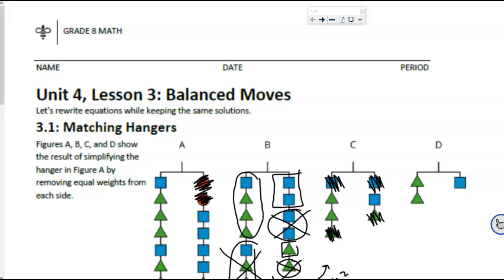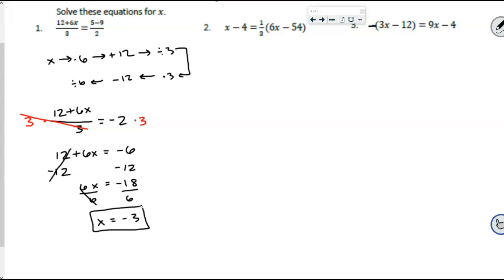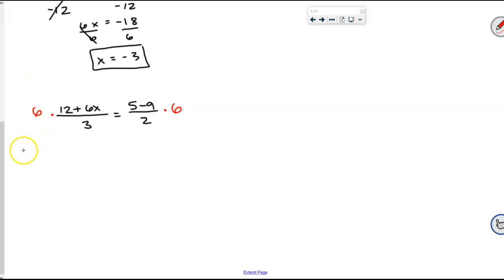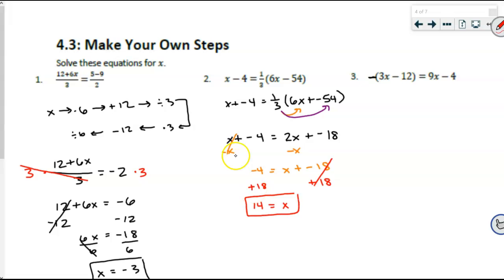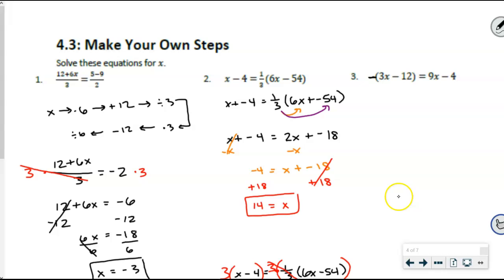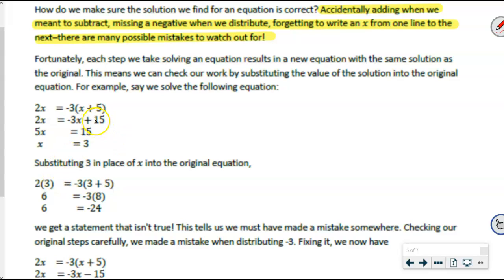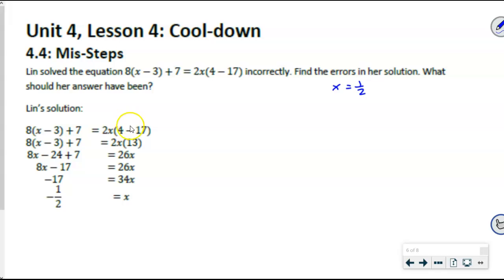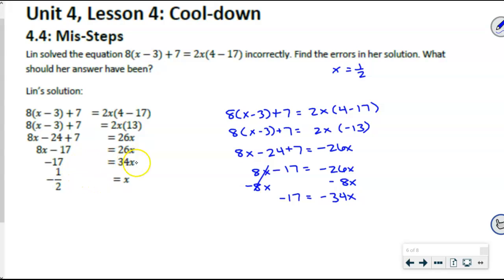OUR 8.4.3 and 8.4.4 Balanced Moves and More Balanced Moves Part 3 of 3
Open Up Resources 8.4.3 Balanced Moves and 8.4.4 More Balanced Moves

This video is the third and final in a three part video series covering this lesson.

This video was recorded during class.  I try to repeat students answers that may be inaudible.